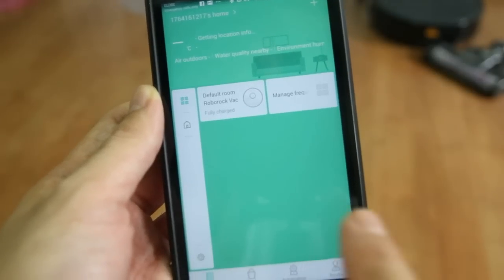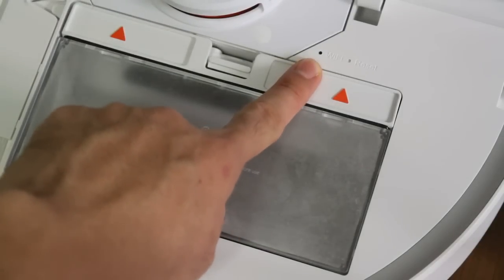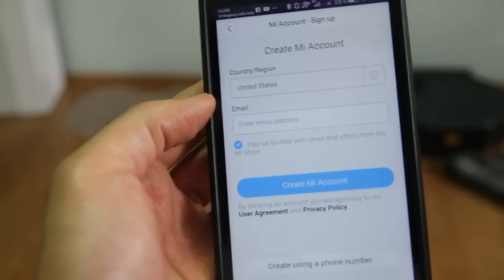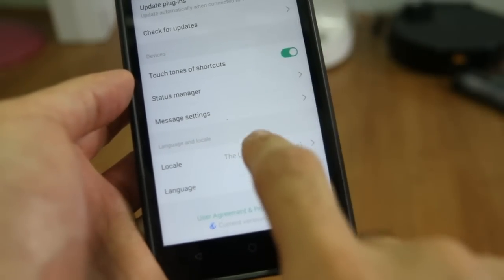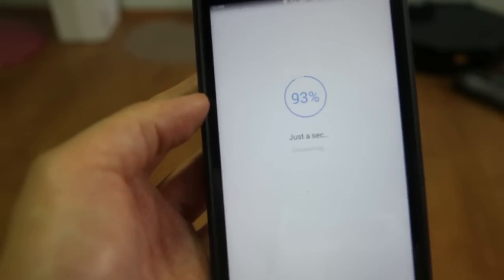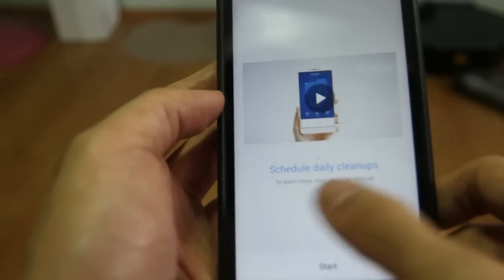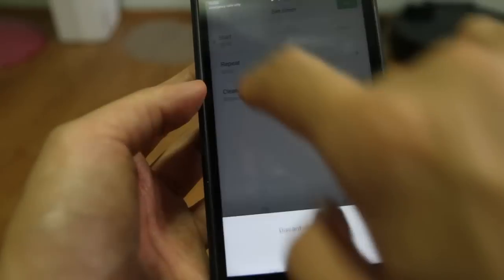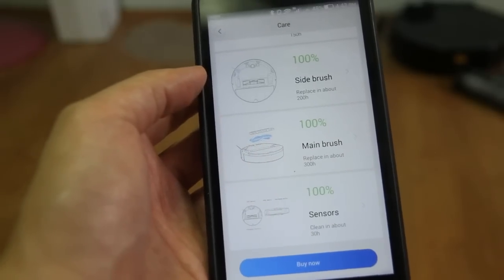Connecting the MI Home App To the Xiaomi Robot Vacuum (Updated)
I've recorded this video to show you how to connect the MI Home App to the Xiaomi robot vacuum because I've gotten several comments about it.

Check price

The first generation Xiaomi is a great option if the 2nd generation is too expensive...

Check price

This procedure will work on both first and second-generation Xiaomi robots.

Again, even in the new app, you will need to select the Mainland China option because that's the only option that'll allow you to connect the robot and app.